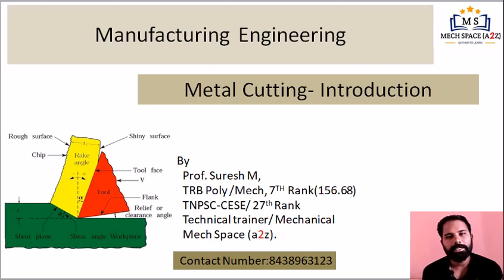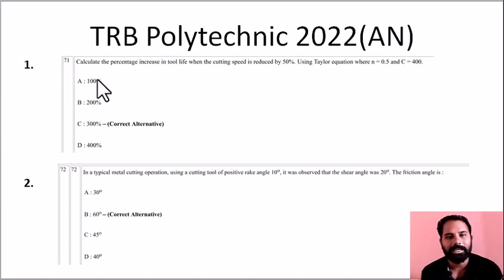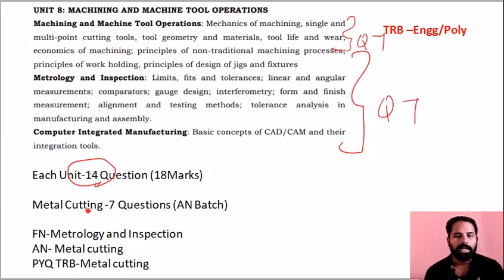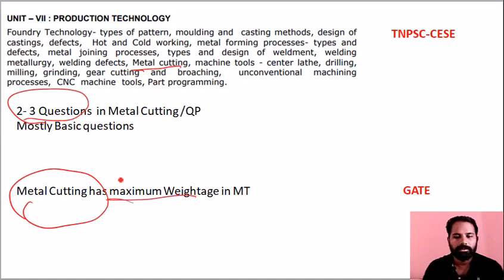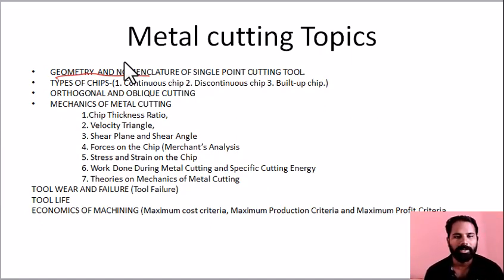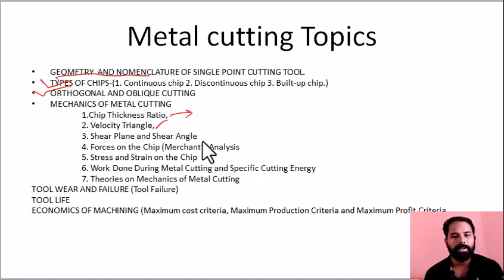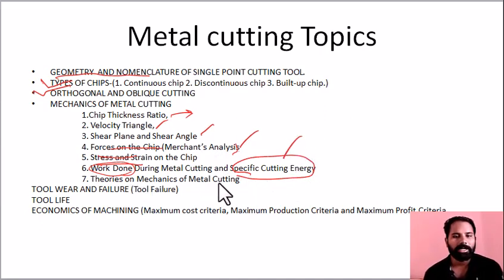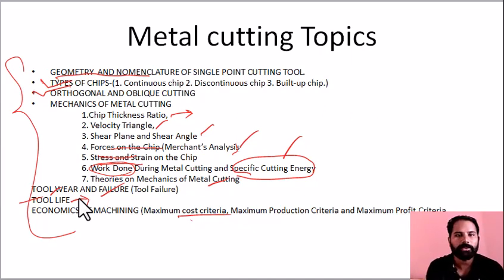Metal Cutting Questions and Topic List/ Manufacturing Engineering/Mech Space/TRB Engineering & Poly